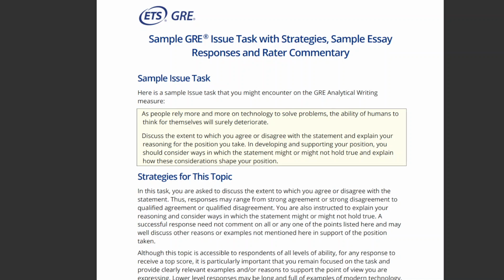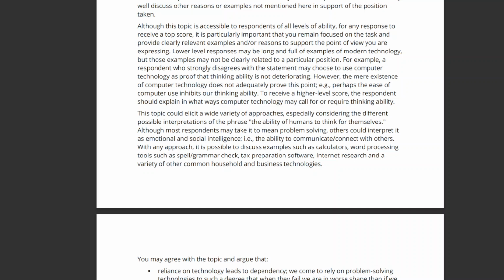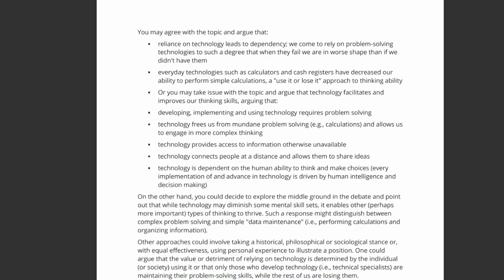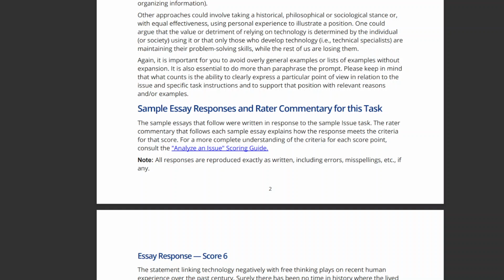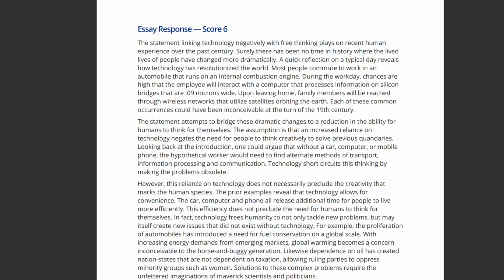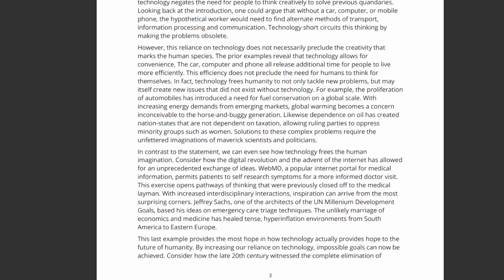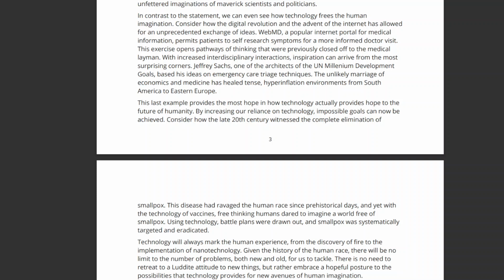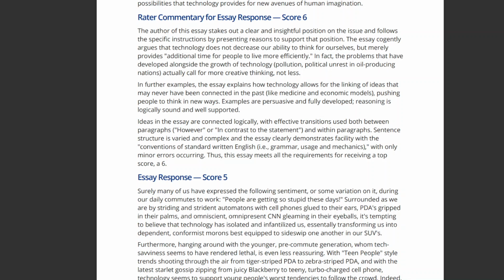GRE Analytical Writing - Analyze an Issue Task | Sample: + strategies, responses & rater commentary